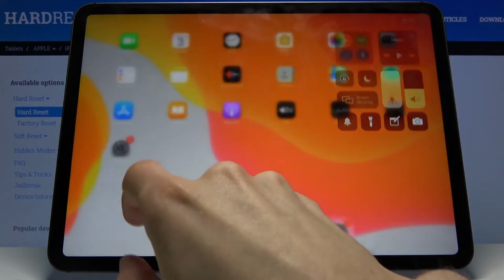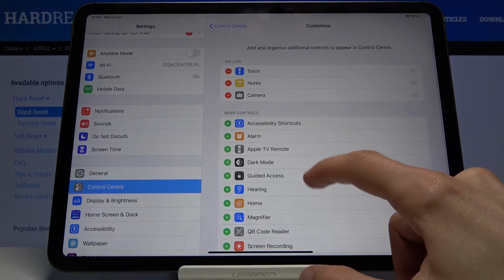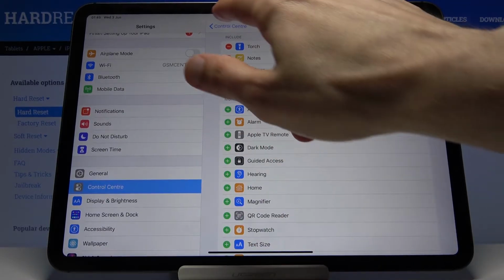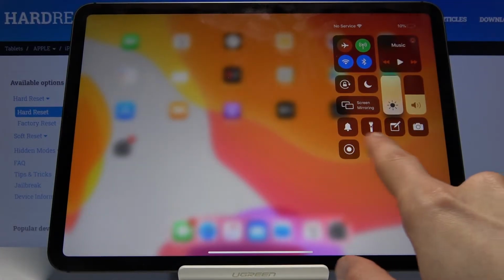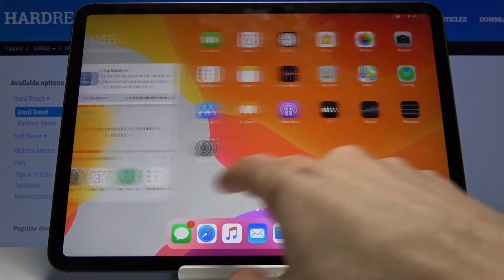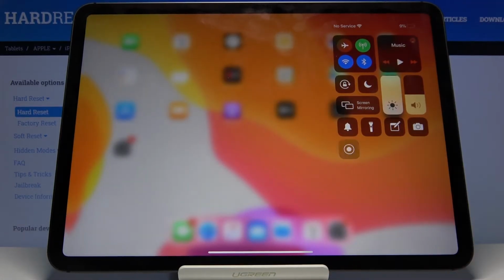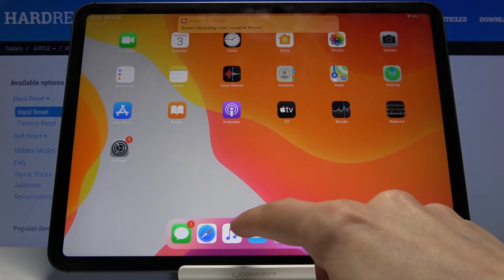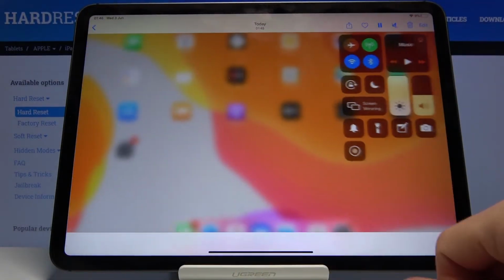How to Record Screen in HUAWEI MediaPad T3 – Catch Fleeting Content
Find more info about HUAWEI MediaPad T3:
Check out the presented tutorial, we show you how to use a screen recorder in HUAWEI MediaPad T3. If you need to do a screencast in your Huawei device, stay with us to learn how to use a combination of keys in order to record screen in HUAWEI MediaPad T3. Let’s follow the whole instruction and use a screen recorder to film the content that is fleeting on your Huawei screen.

How to use screen recorder in HUAWEI MediaPad T3? How to save videos from your screen in HUAWEI MediaPad T3? How to find your recorded screens? How to record screen in HUAWEI MediaPad T3? How to do a screencast in HUAWEI MediaPad T3? How to film screen on HUAWEI MediaPad T3?